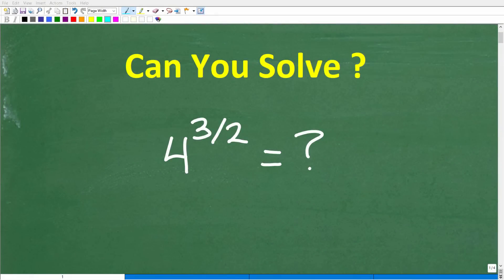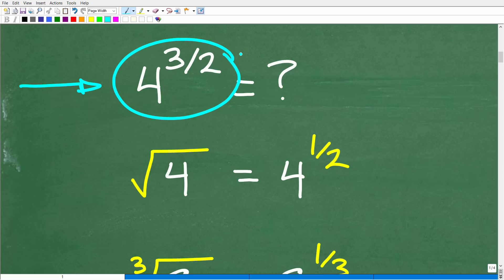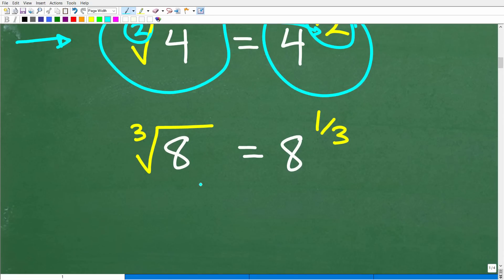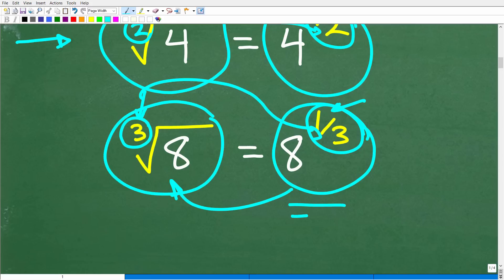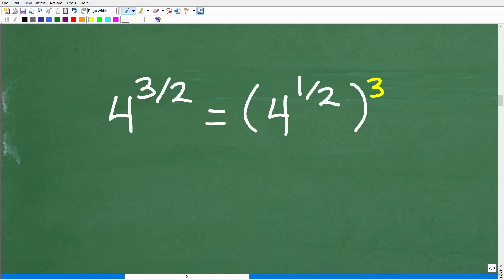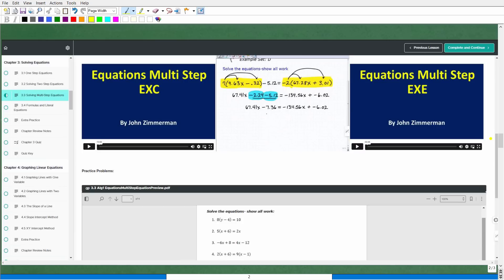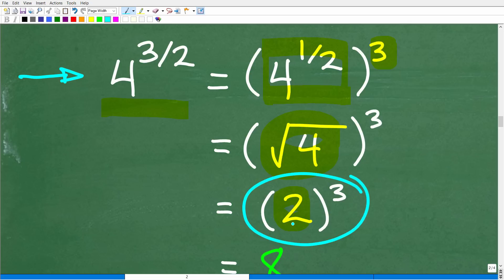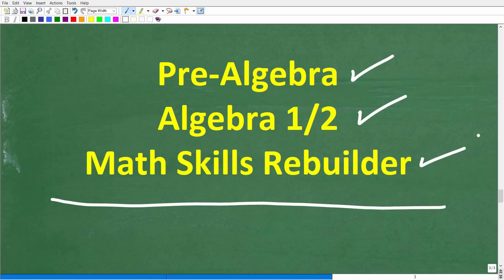4 to the (3/2) power = ? NO Calculator – Basic Algebra!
How to simplify a power and exponent.

• HOMESCHOOL MATH
• COLLEGE MATH